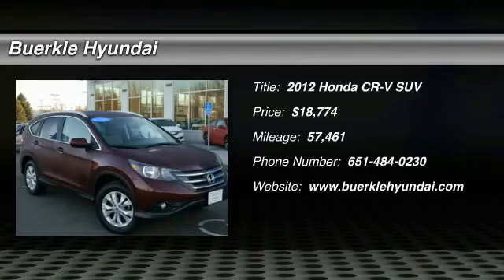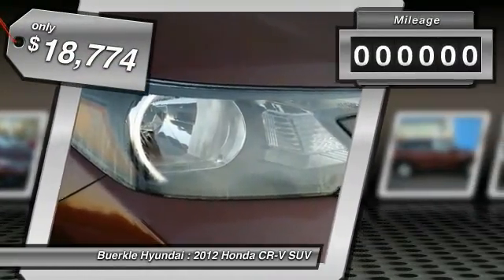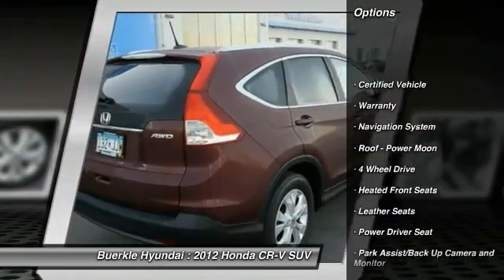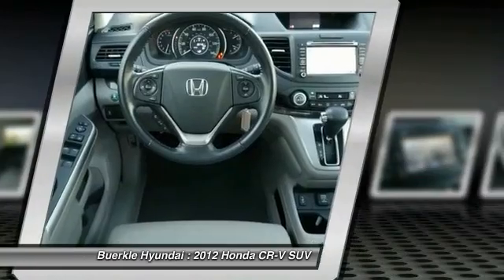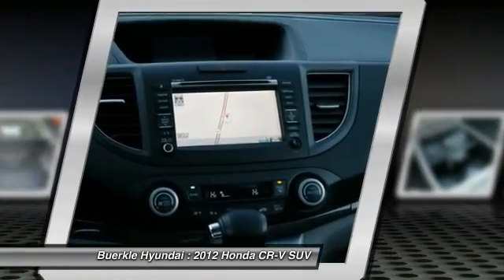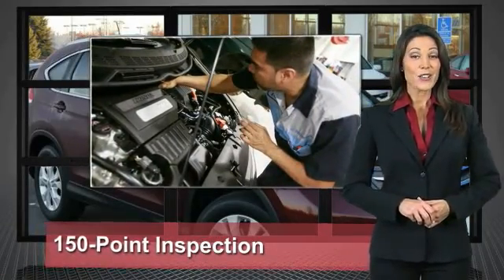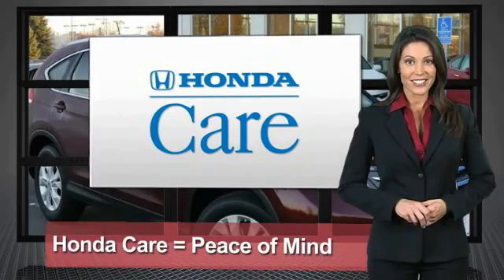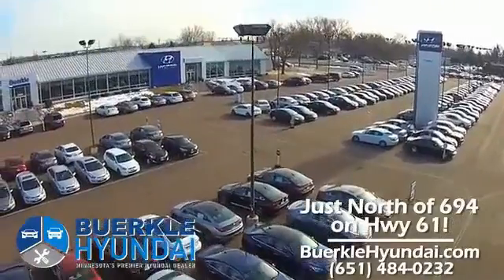2012 Honda CR-V Saint Paul, White Bear Lake, Minneapolis, Inver Grove Heights MN 237065A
Buerkle Hyundai
3350 Highway 61 North

Buerkle Hyundai
3350 Highway 61 North

CR-V EX-L, Honda Certified, AWD. Look! Look! Look! Yeah baby! This is your chance to be the second owner of this stunning 2012 Honda CR-V, kept in great condition by its original owner. Honda Certified Pre-Owned means you not only get the reassurance of a 12mo/12,000 mile limited warranty, but also up to a 7yr/100k mile powertrain warranty, a 182-point inspection/reconditioning. Automobile Magazine says the CR-V shines on inherent goodness. Want to save some money? Get the NEW look for the used price on this one owner vehicle. Previous owner purchased it brand new and it still looks like the day it rolled off the lot! Buerkle--- A Better Way to Buy!brbrOur promise to youbrbrWondering about our used car prices? At Buerkle, all of our used vehicles are priced to market value. We use the best software tools available to compare the prices of dozens or hundreds of similar vehicles and ensure we are priced right. We constantly watch the market to ensure we are competitive. Our goal is always to give you the best value, up front.brbrIn addition, every used car is inspected in our shop by experienced technicians and comes with an inspection report, CarFax and available service history, and Buerkle Rewards benefits. If it doesn't pass our safety inspection, we won't sell it to you.brbrStill not sure how used car pricing works? Ready for a written price quote with our best available price? Just send us an e-price request and we will send it to you! We encourage you to get in contact with us if you have questions we are here to answer them!